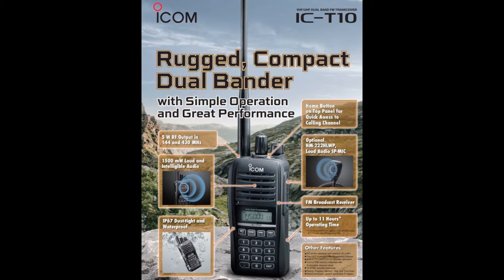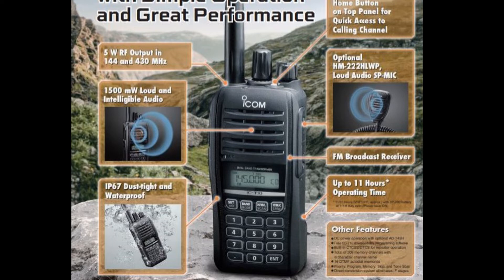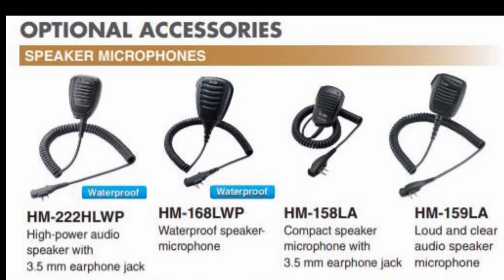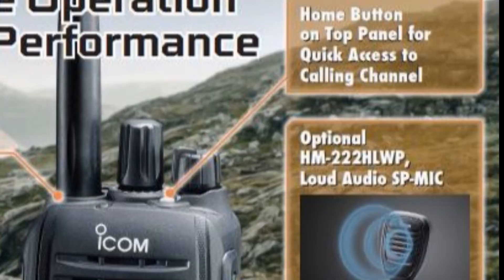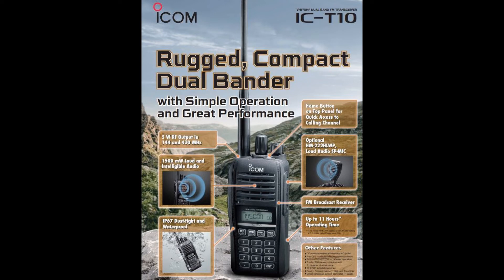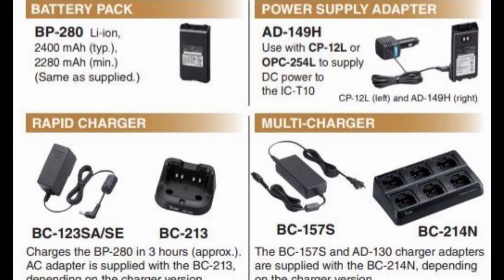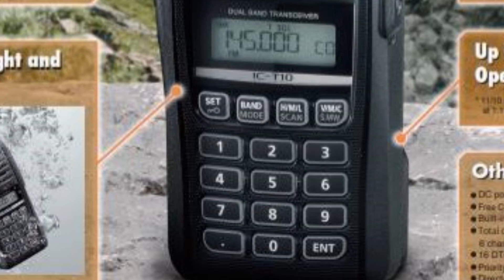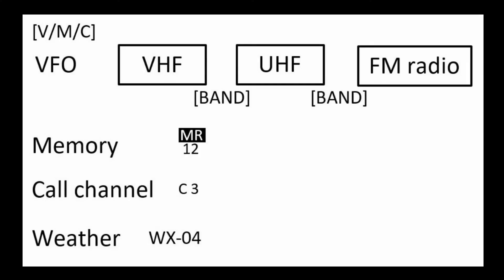Icom IC-T10 review before its out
Icom IC-T10 amateur radio
Dual band handheld HT
Basic VHF UHF and FM Broadcast Ham Radio
IP67 Waterproof

The radio will be about $200
Optional accessories:
1 watt water proof speaker mic $100
Extra battery $80